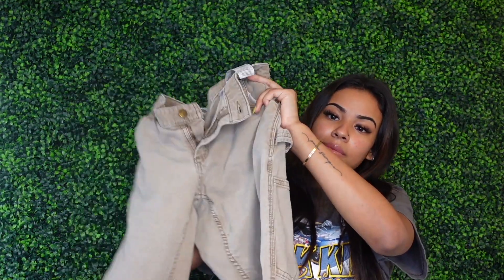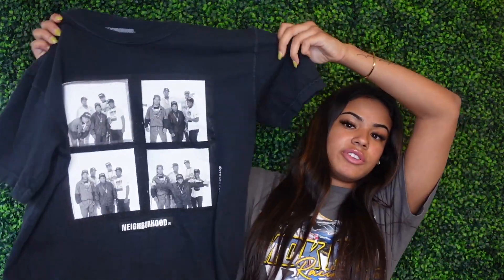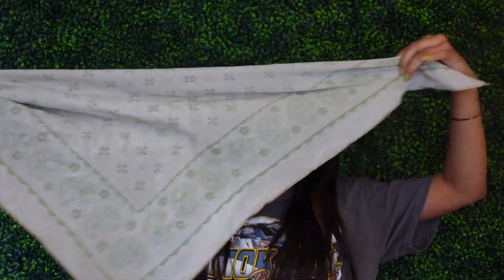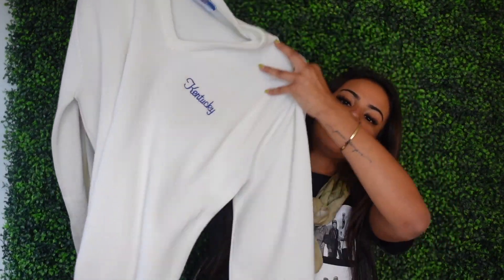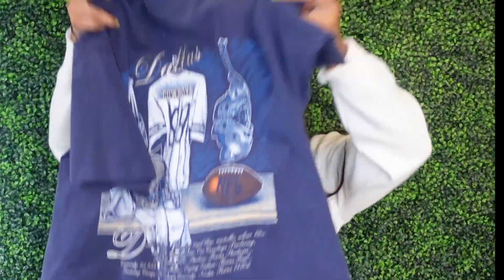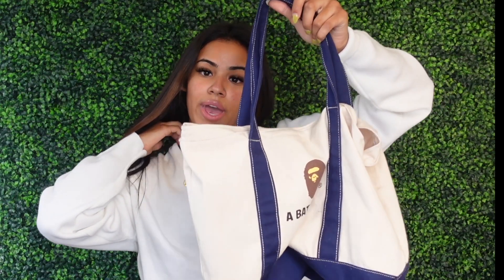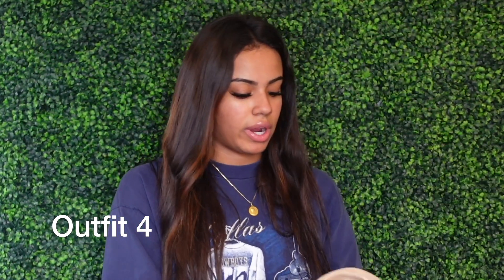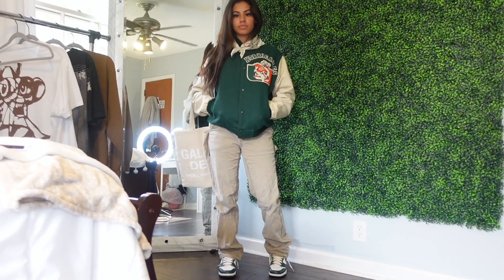4 Different Fits, Same Pants| Streetwear fits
Hey guys💕
This weeks video is a short video showing you all how you can style different fits with the same pair of pants